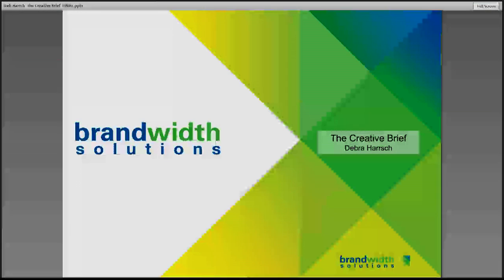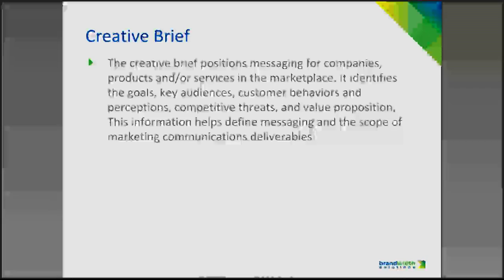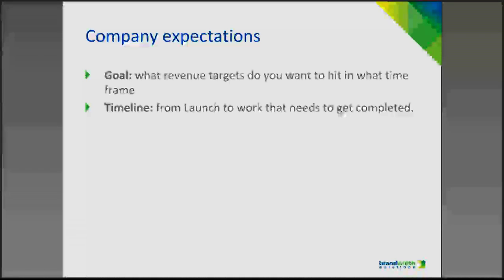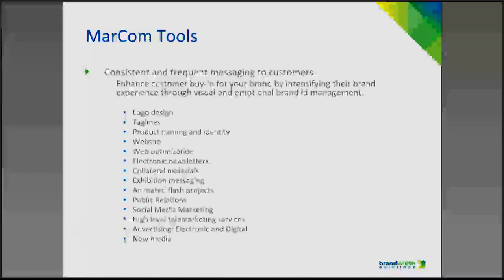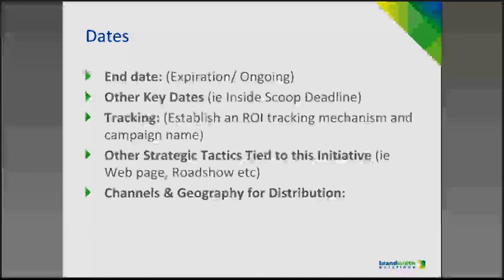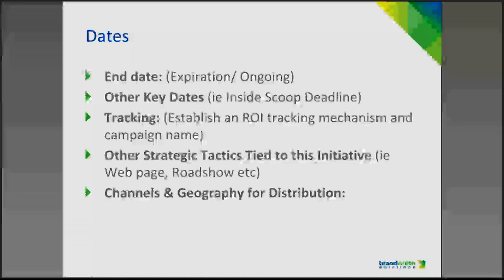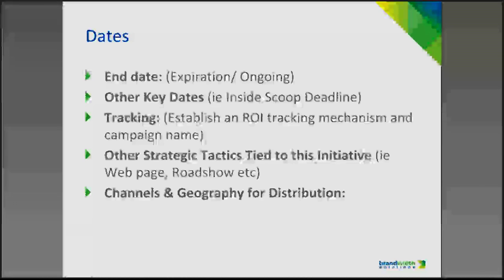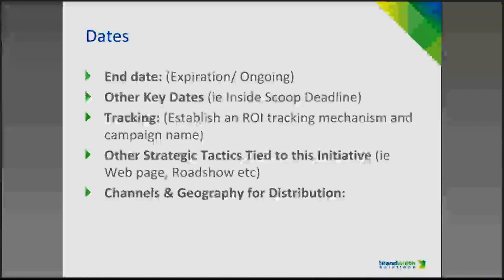BWS Creative Brief Vignette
"What is a Creative Brief and why does my marketing department need to go through this process?" The members at the Diagnostic Marketing Association (DxMA) wanted to know the "magic" behind a successful marketing initiative. In April, I gave a talk at the DxMA Global Marketing Summit explaining the Creative Brief -- what it is and how to create one.